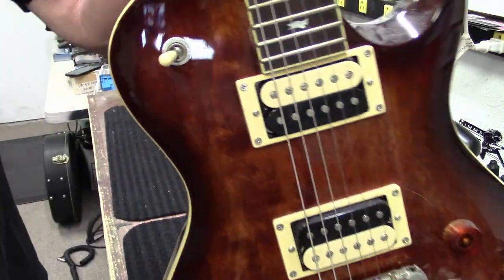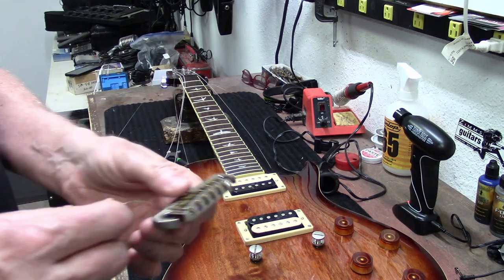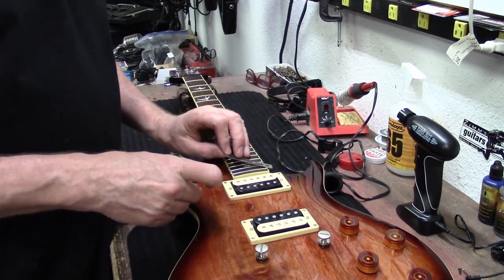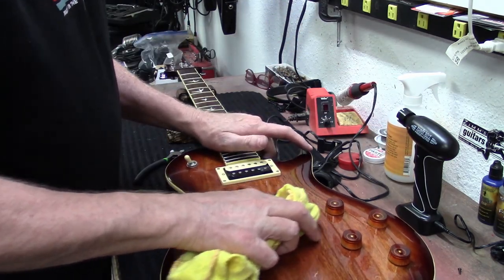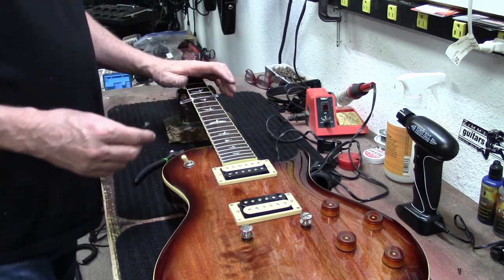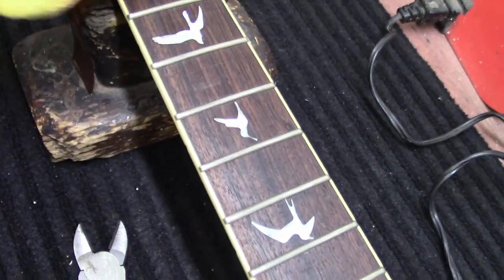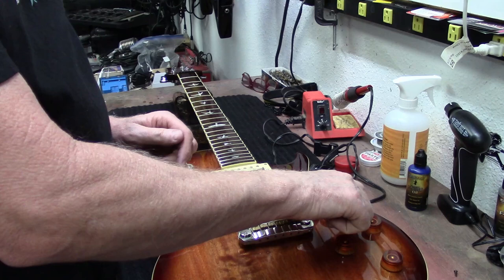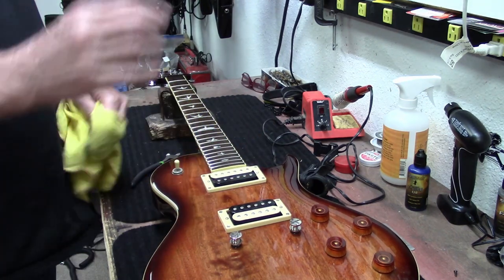PRS SE 245 Restring!